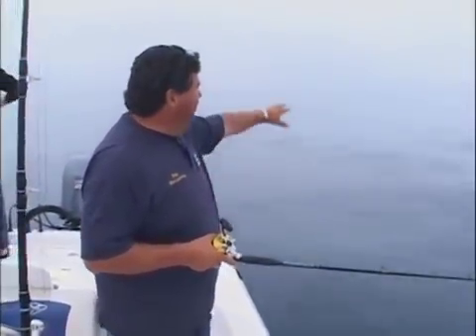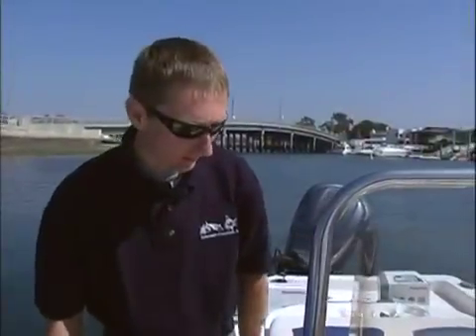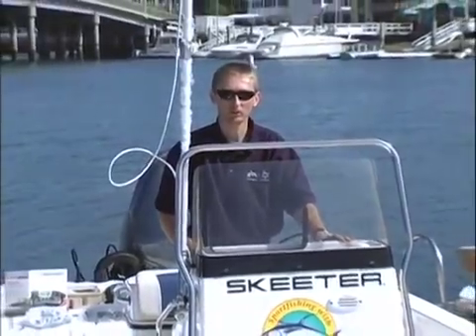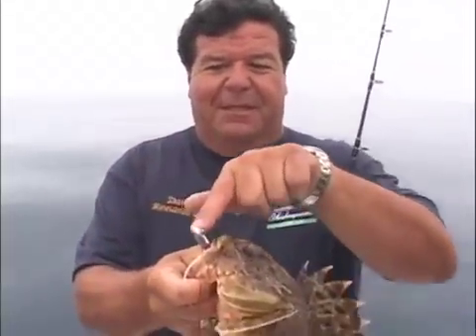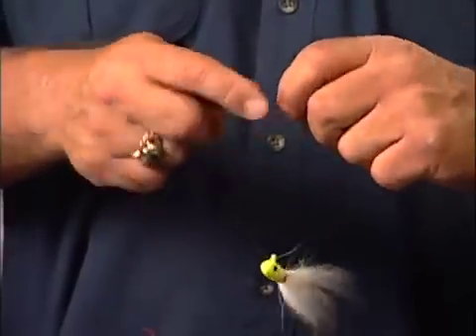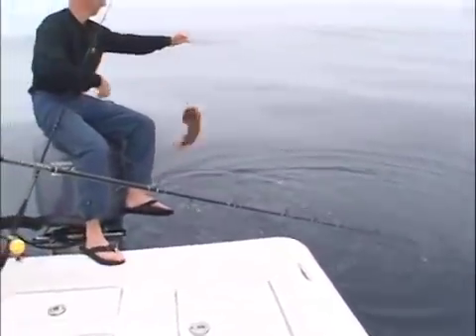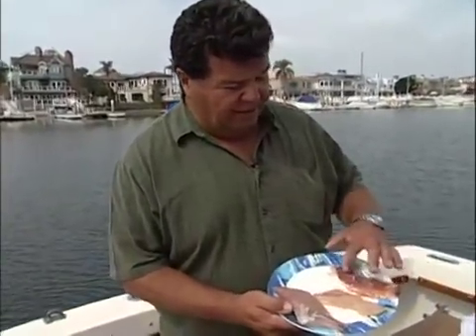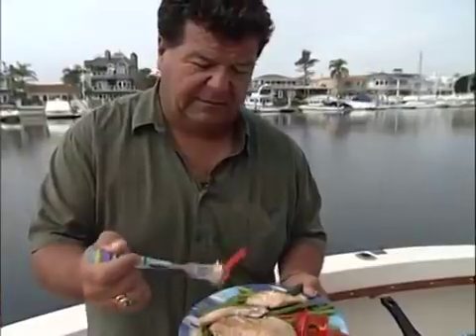Fishing aboard the Skeeter for Sculpin | SPORT FISHING